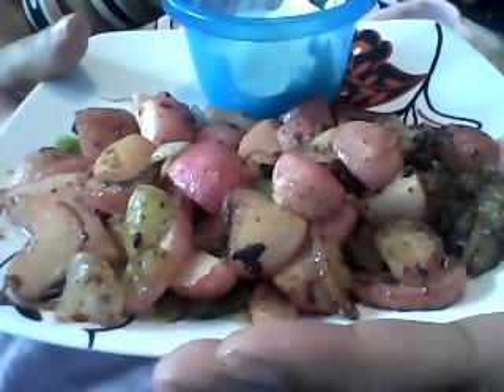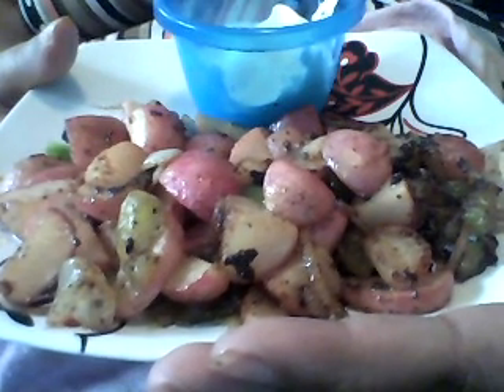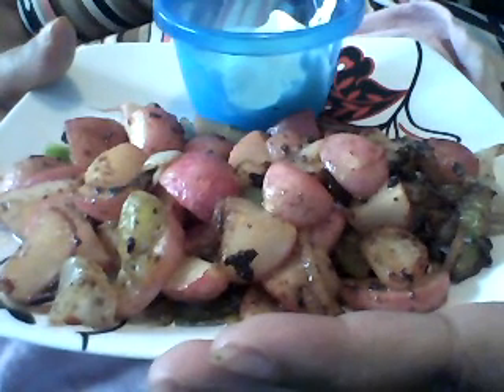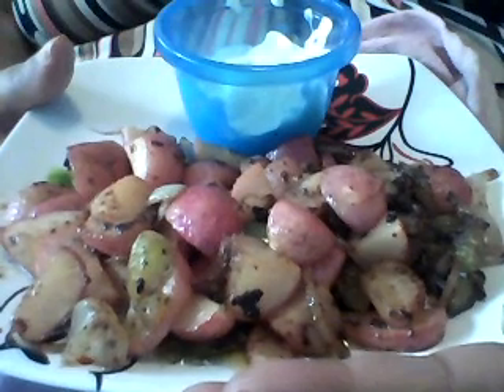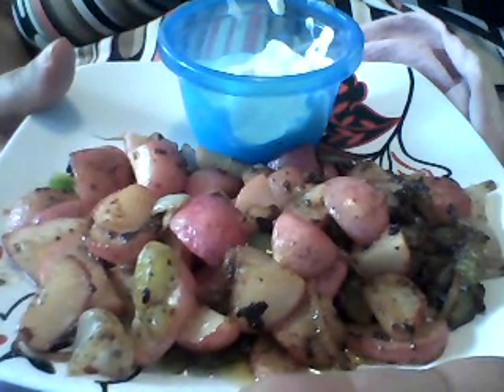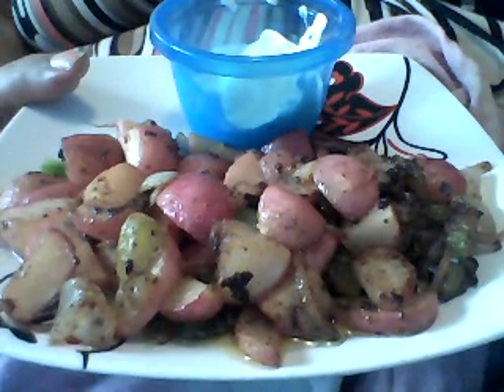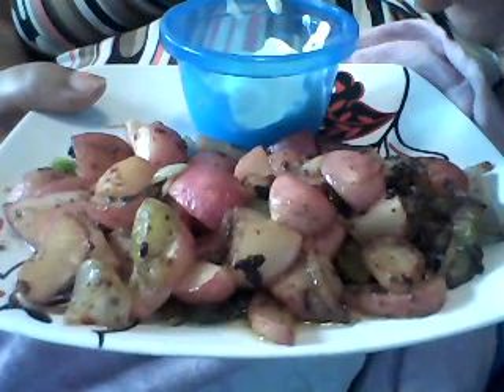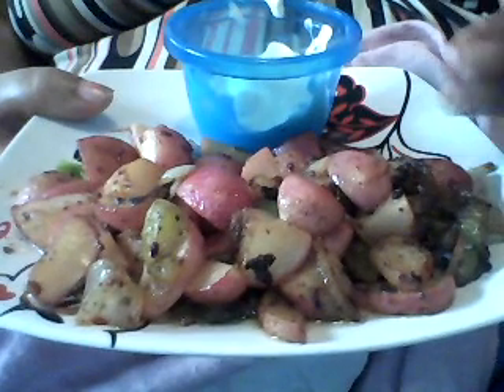WHO SAID WE CANT EAT RED SKIN HOME FRIES? 3 CARBS -VS- 31 CARBS!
MAKE SURE YOU GO CHECK OUT MY LAST MINUTE MEGA SALE OF MANY ITEMS AS LOW AS $3. IT WONT BE LONG.. TRUST ME SO GRAB IF NOW. THINK ABOUT CHRISTMAS GIFTS OUT OF THE BARGAIN BIN FOR PEOPLE! AS FOR THIS VIDEO... I GIVE U IDEAS OF THINKING COMPLETLY OUT OF THE BOX WITH ALTERNATIVES IN THE CONFINES OF LOW CARB DIETS AND LIFESTYLES. YOU WILL BE SHOCKED HOW THIS TASTE... TRUST ME...GO HARD OF GO HOME! WE NOT PLAYING! STAY FOCUSED.. CONTINUE TO HAVE TUNNEL VISION AND DONT GIVE UP OF GIVE IN. I SEND THIS WITH LOVE...KIANNA